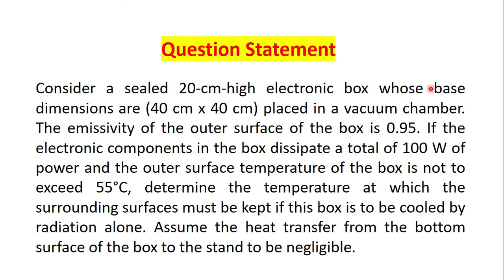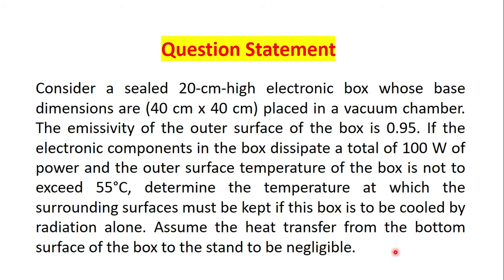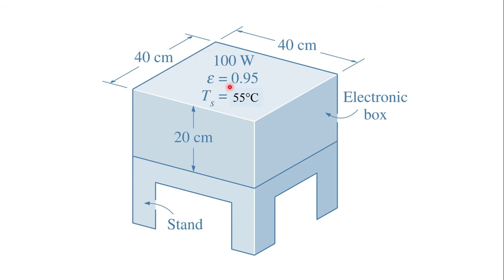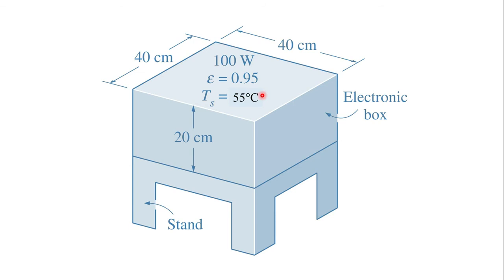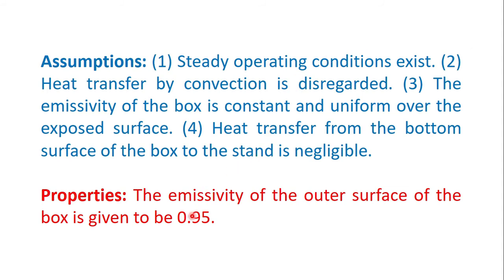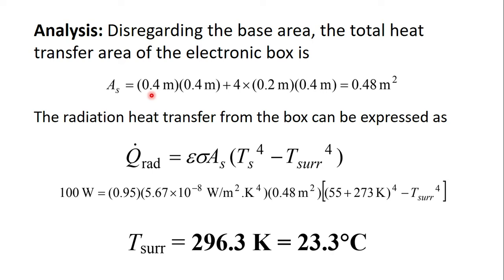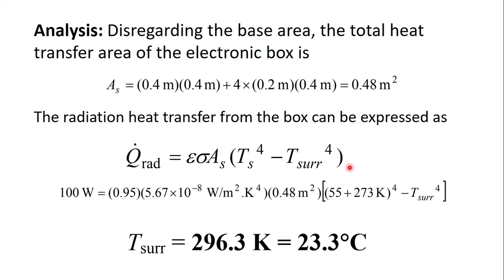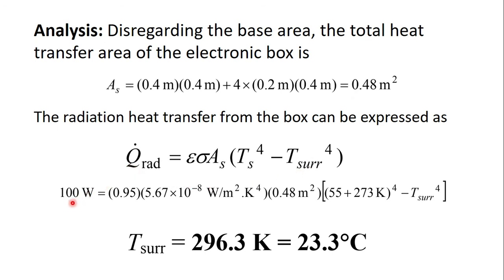Determine the Surrounding Temperature in the Radiation Process